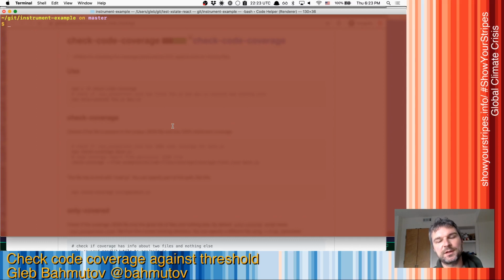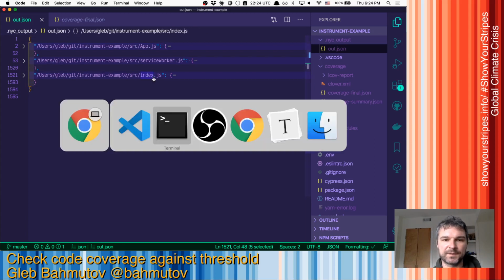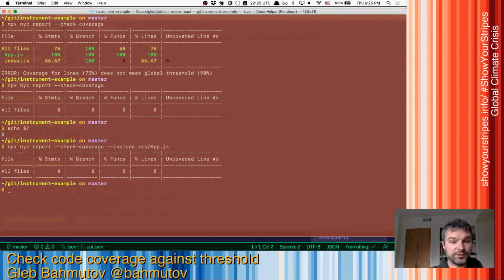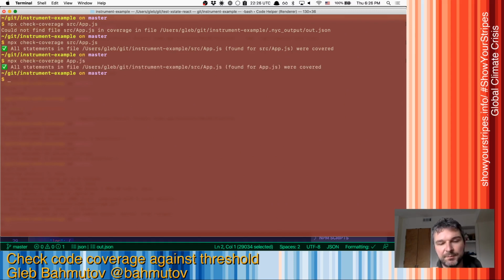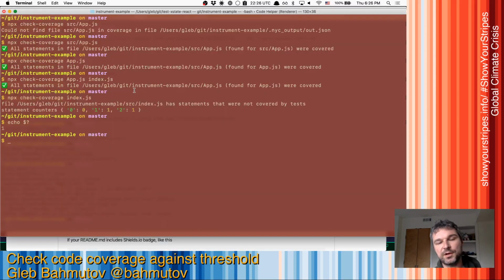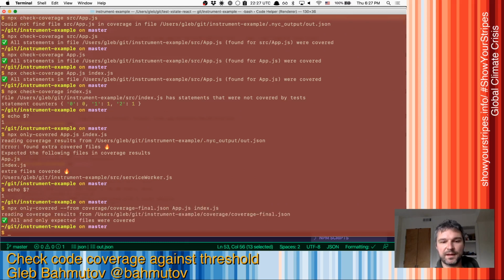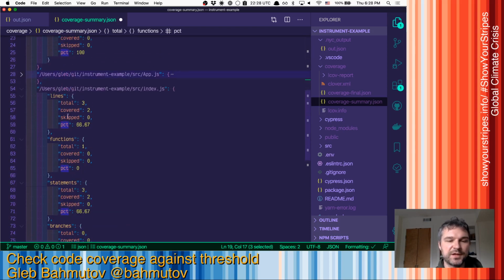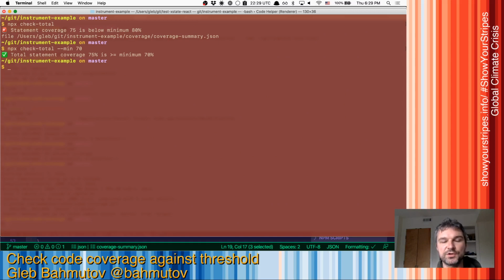Check code coverage robustly using 3rd party tool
NYC will happily pass coverage check with an empty JSON file ... which is not what you probably want. In this video, I will show scripts that are stricter.